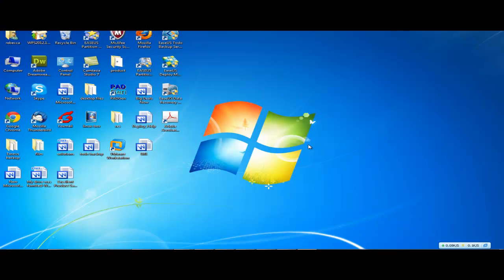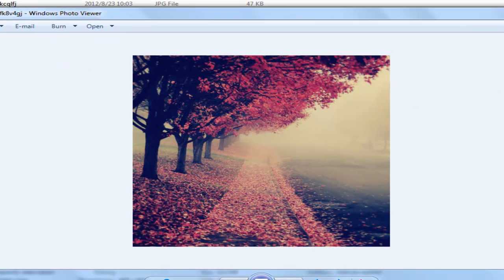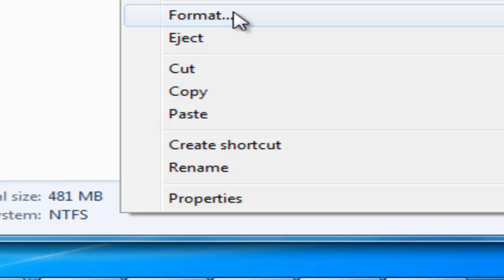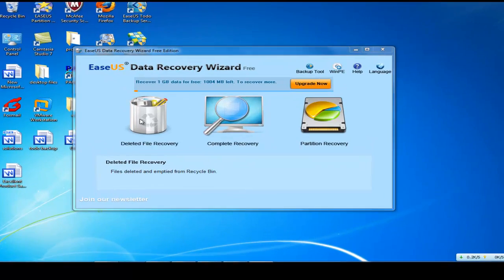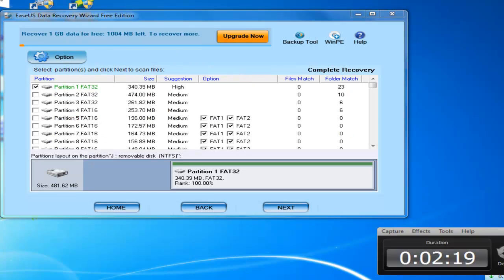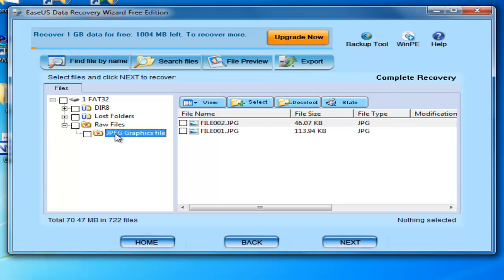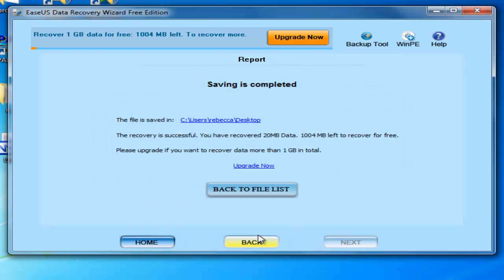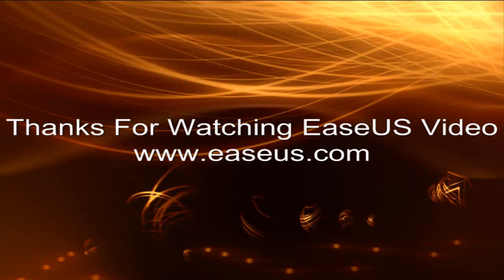How to Recover Formatted SD Card | Recover Formatted Data from SD Card 2021 - EaseUS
Is there any way to recover formatted SD card? When you accidentally format your camera sd card, how can you get all the data back?  Freeware here to easily retrieve your lost, deleted or formatted files in sd card.

How to Recover Data from Formatted SD Card:

Step 1. Launch EaseUS Data Recovery Wizard. Select the formatted SD card and then click "Scan".
Step 2. Let the program scan all the files on your SD card. When the scanning process completes, you can see all the formatted files in your SD card.
Step 3. Choose the files you want to recover from your formatted SD card and click "Recover".

Topic in this video:
recover formatted sd card
how to recover formatted sd card
how to recover formatted data from sd card
how to recover videos from formatted data from sd card
can you recover files from a formatted sd card